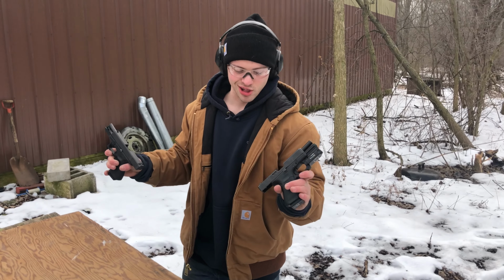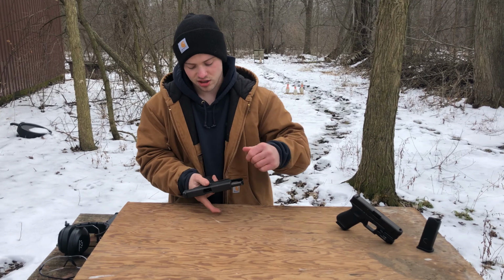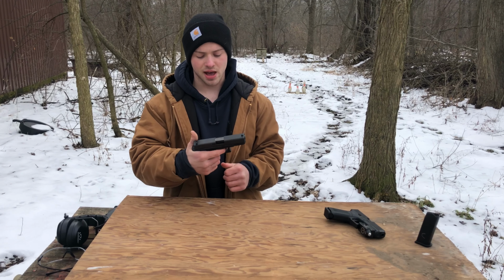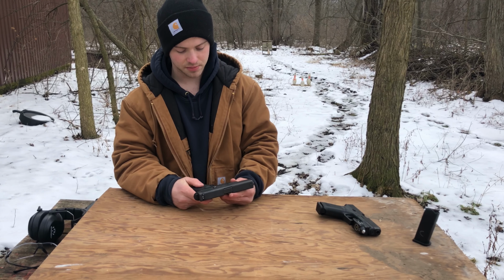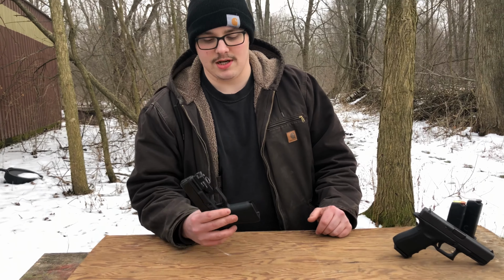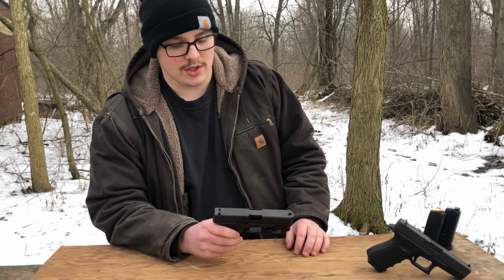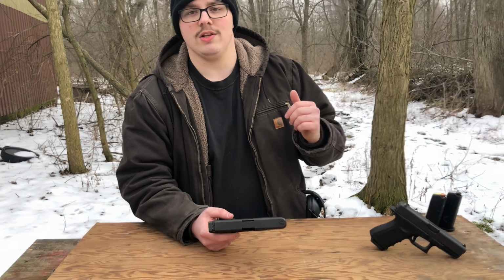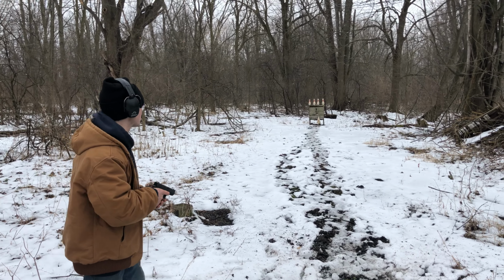GLOCK 19 Gen 4 vs 5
In today’s video we will be comparing and shooting the Glock 19 generation 4 and 5.

Do not try this at home we have many years of experience with firearms, when using firearms be sure to wear PPE(personal protection equipment) such as ear protection and eye protection.